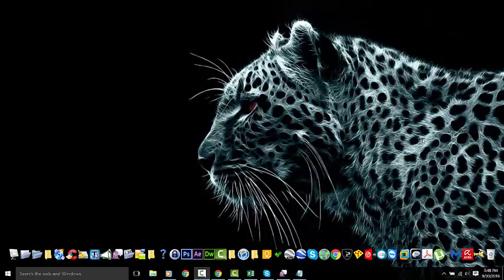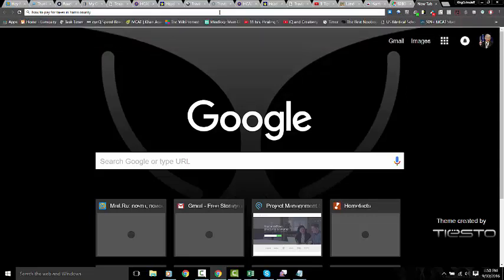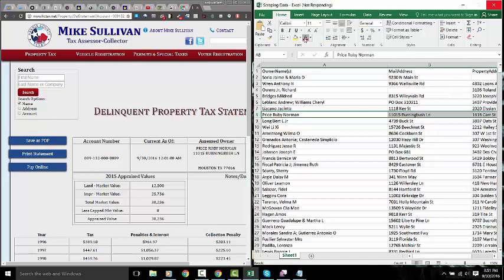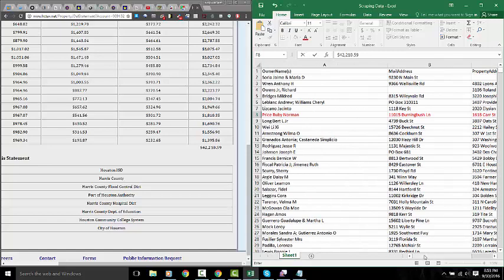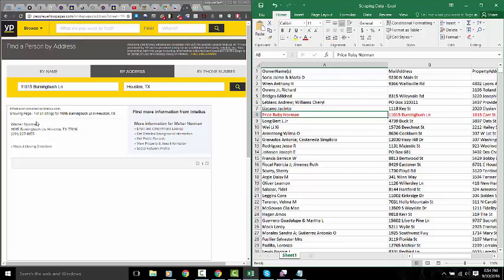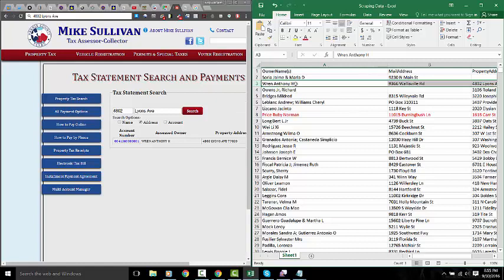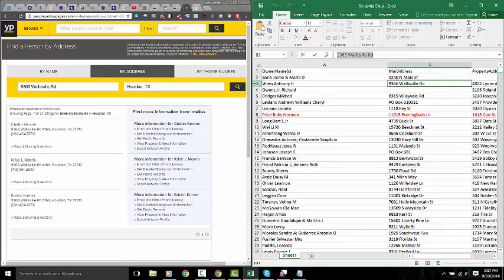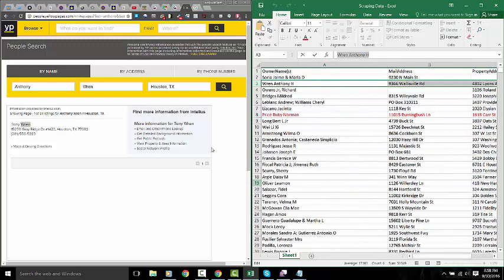Real Estate Investing - How to scrape data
On this video, I show the manual process to scrape data. We have automated this process but I am showing you for the sake of making you aware of the possibilities with lots of data.